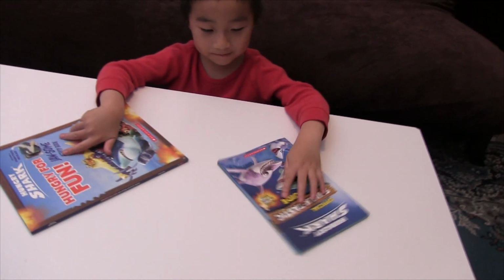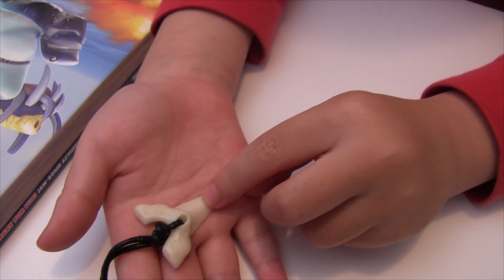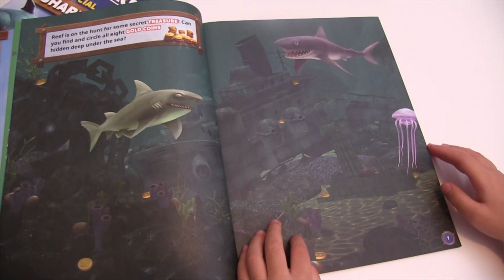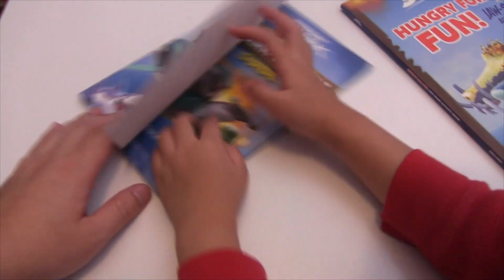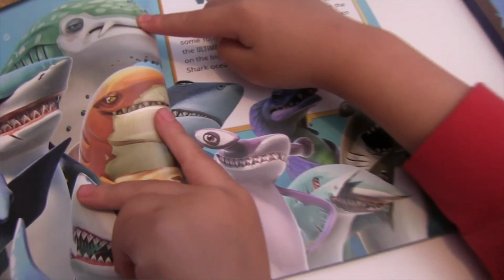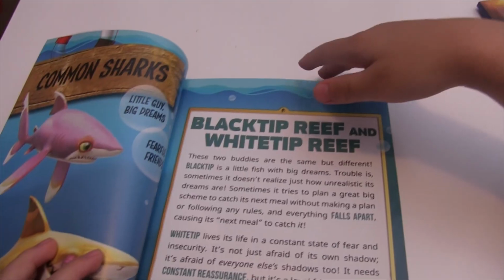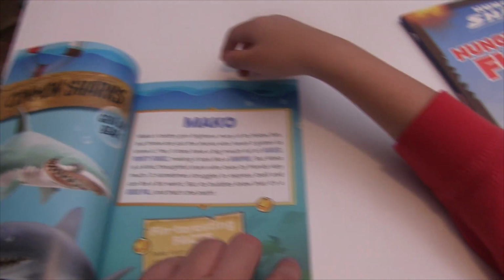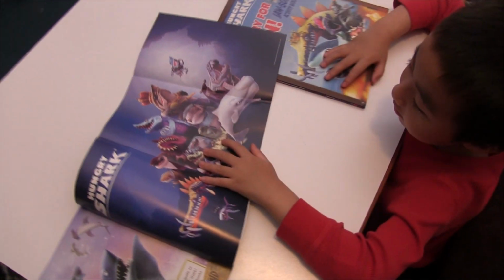Sharktastic Hungry Shark Books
Today we go over two Hungry Shark books that we bought from the book fair at school. One is an activity book and the other is a guide book. These are great books!